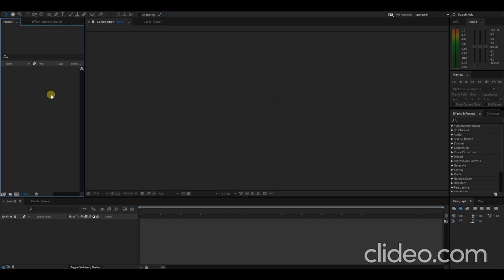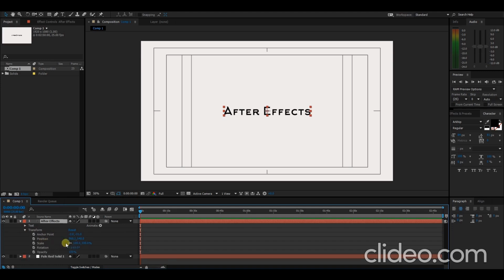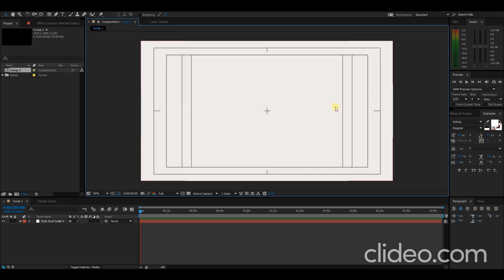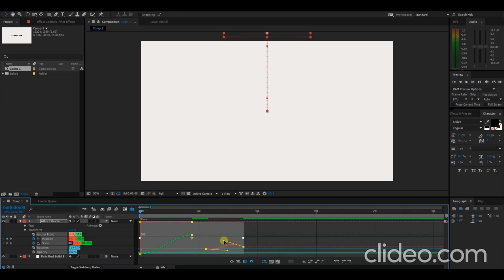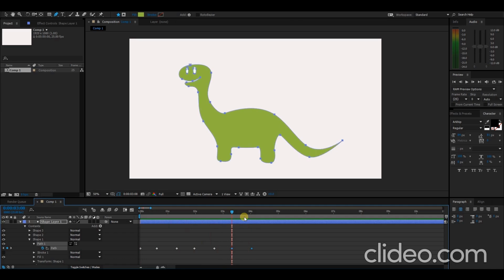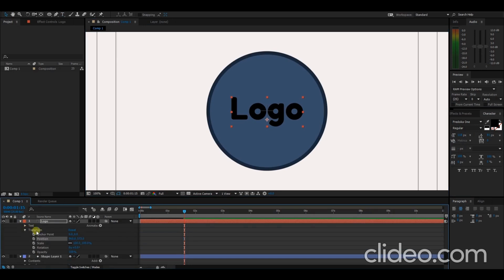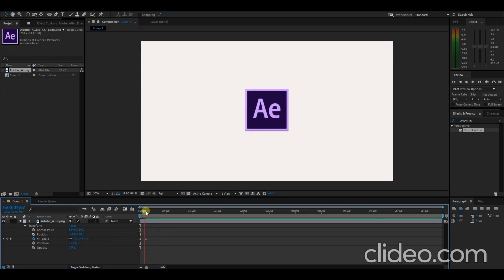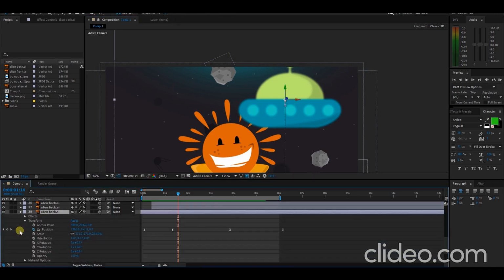after effects essentials for beginners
Welcome to our comprehensive guide to Adobe After Effects! In this video, we'll take you through the fundamentals of this powerful motion graphics and visual effects software. Whether you’re looking to create stunning animations, enhance your videos, or dive into the world of visual effects, this tutorial is perfect for you!

📚 What You'll Learn:

Navigating the After Effects interface
Key concepts: layers, compositions, and timelines
Basic animation techniques and effects
Working with text, images, and audio
Tips for rendering and exporting your projects
✨ Who Is This For? This tutorial is designed for complete beginners with no prior experience in After Effects. We’ll break down each concept into easy-to-follow steps, ensuring you build a solid foundation to unleash your creativity!

Share your progress in the comments, and let us know what topics you'd like us to cover next!